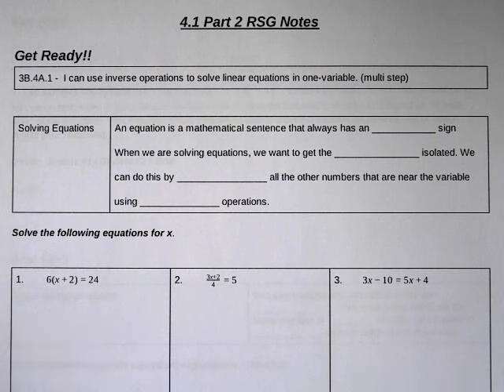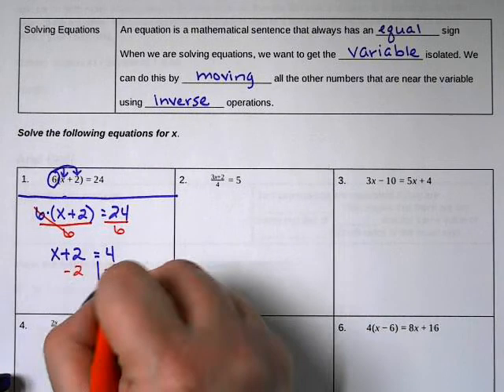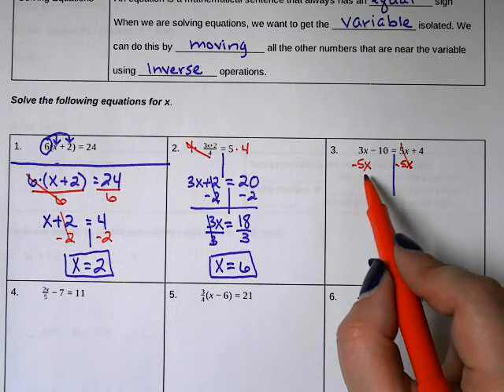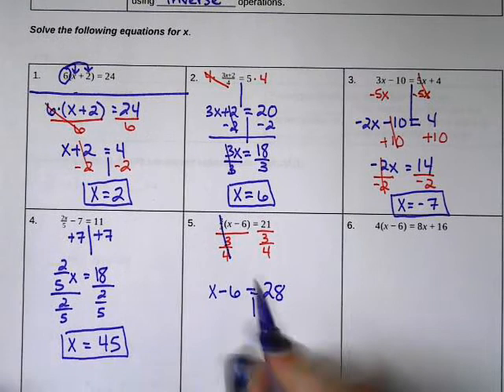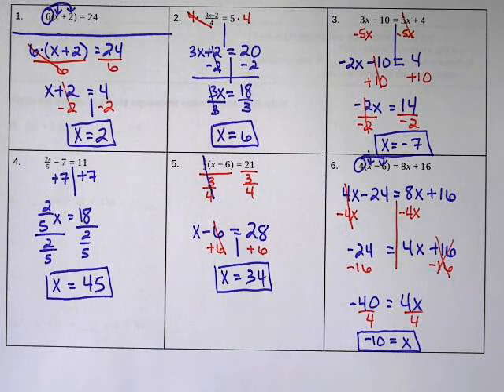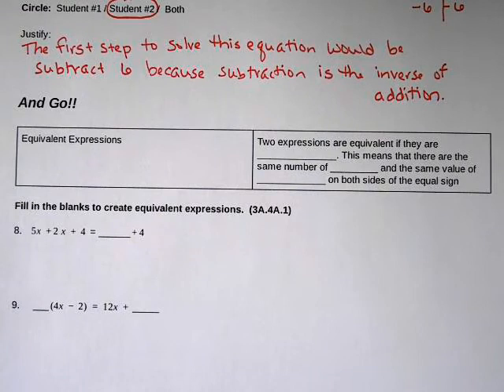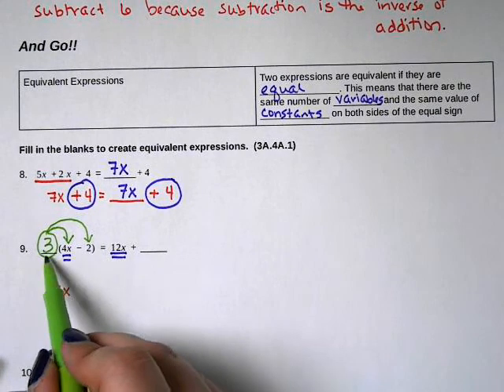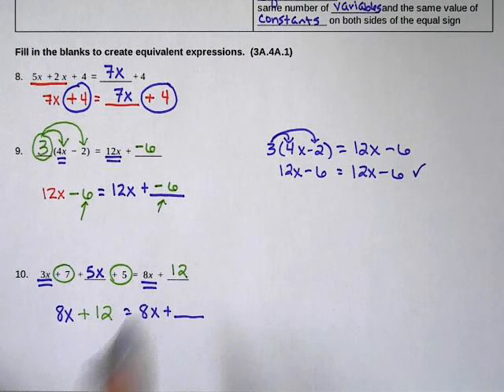4.1 Part 2 RSG Notes